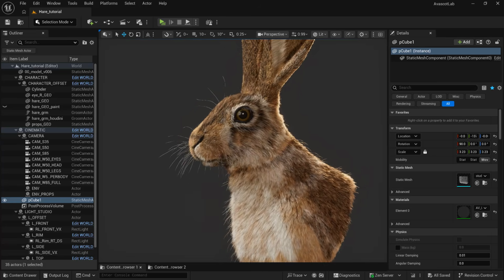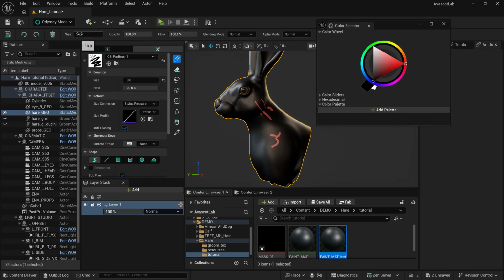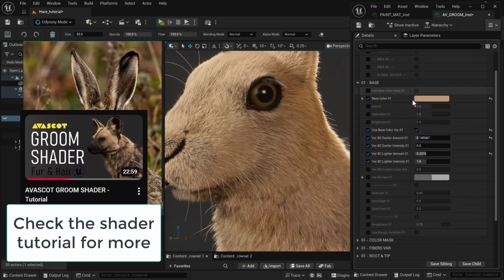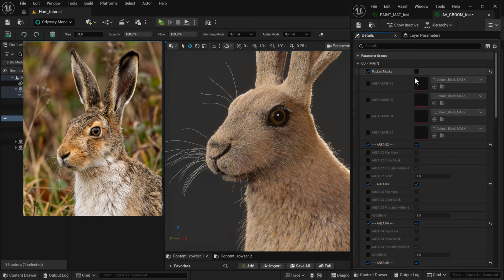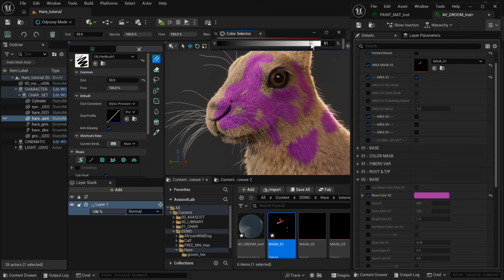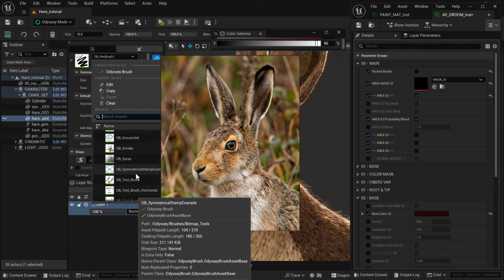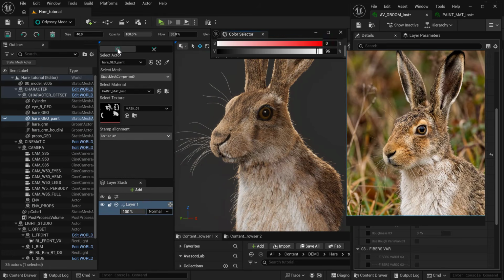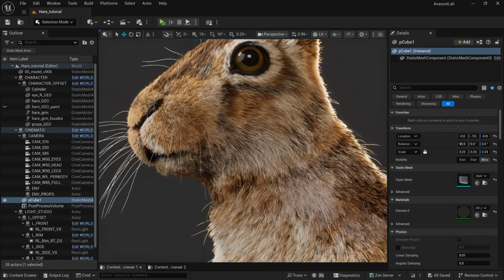Real-Time Groom Lookdev in UE5 with Avascot Shader + Odyssey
🐺 AVASCOT GROOM SHADER 🐺

A hair and fur shader built specifically for strand based groom workflows in Unreal Engine.

It is designed to give you flexible, high quality control over hair and fur rendering in Unreal Engine.
It supports natural variation, art direction friendly parameters, and production ready setups suitable for real time characters, cinematics, and interactive projects.

🟡 AVASCOT 🟡
A creative tech studio all about character-driven storytelling.